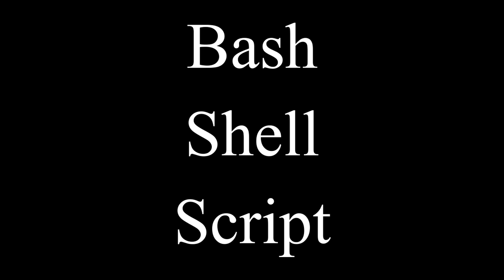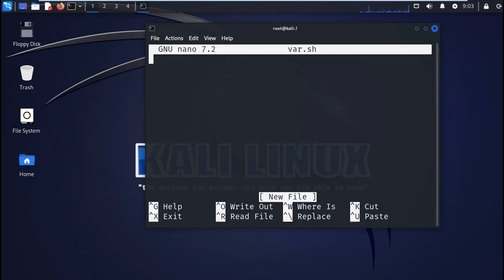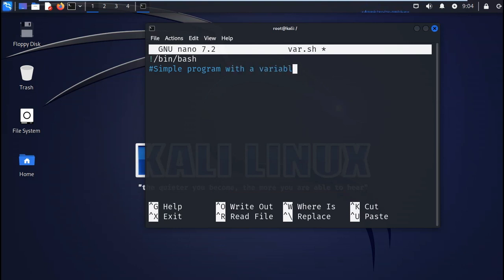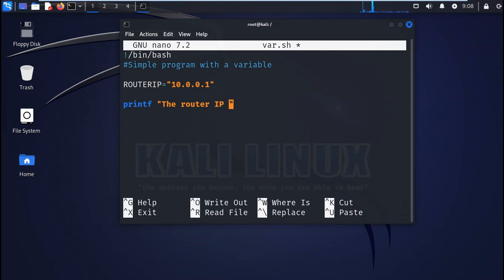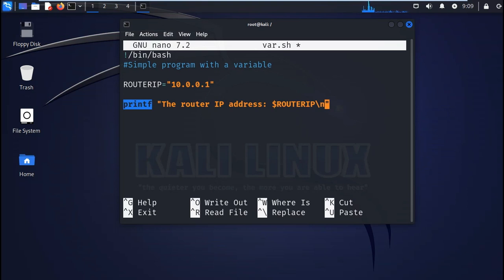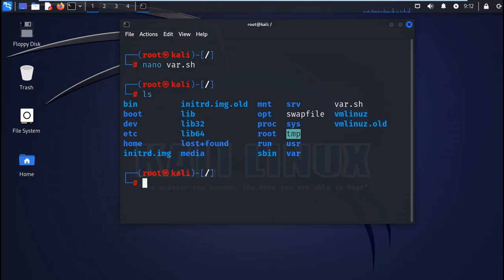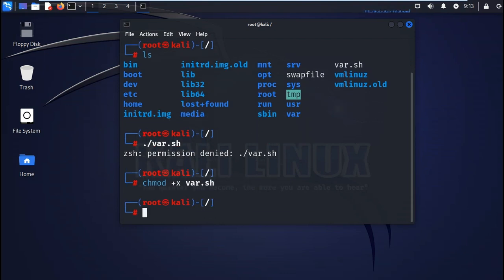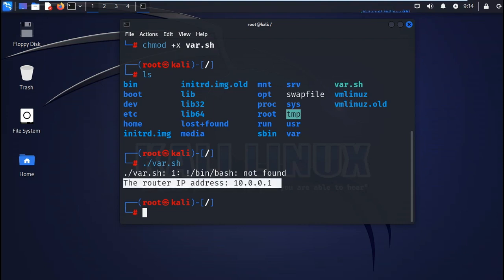Bash Scripting Tutorial // Create a shell script in 200 Seconds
This video is about Bash Scripting Tutorial Create a shell script in 50 Seconds A bash script is a file with a series of commands executed line by line by the bash program. It enables the automation of tasks like changing directories, creating folders, and launching processes via the command line. Saving these commands in a script allows for easy repetition of the sequence by running the script.